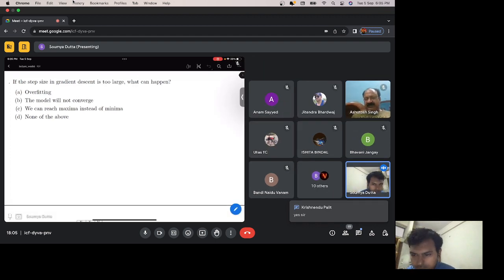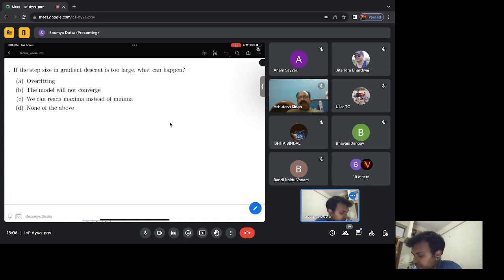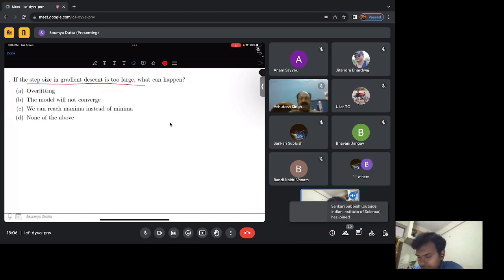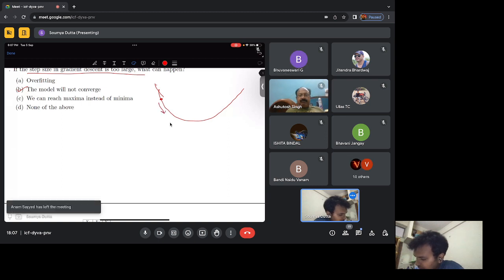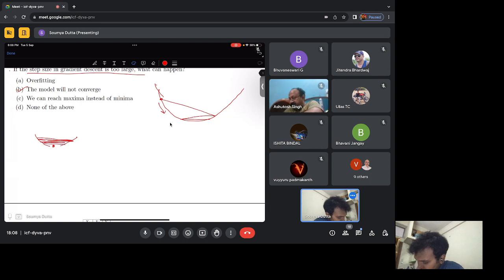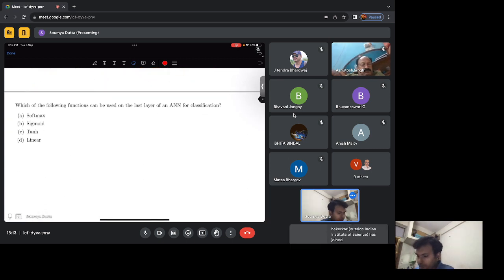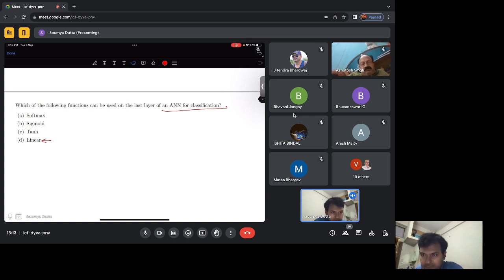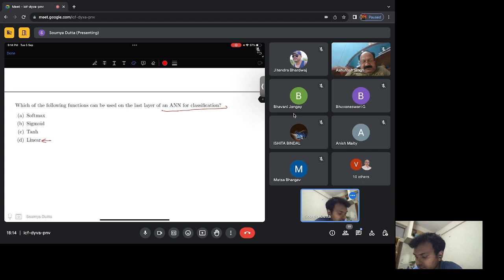Introduction to Machine Learning - Week 6